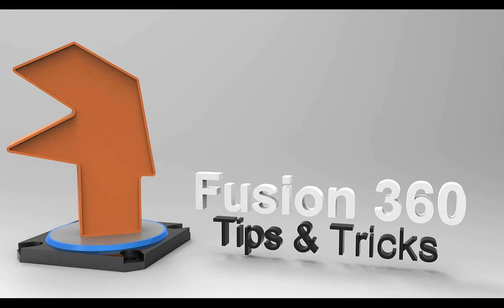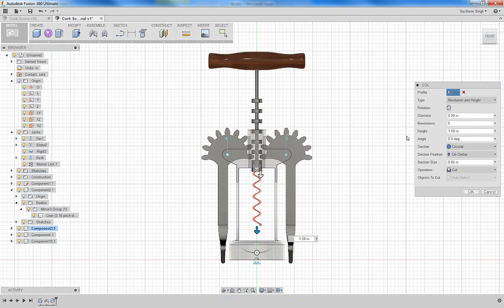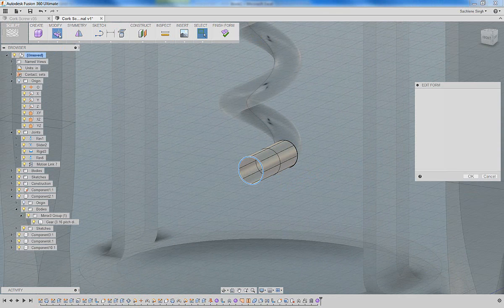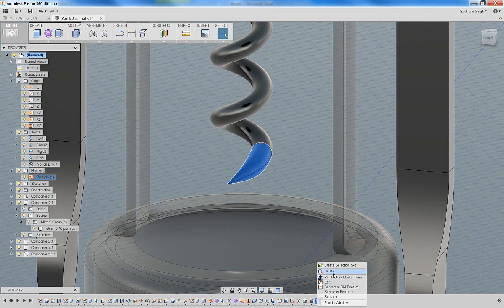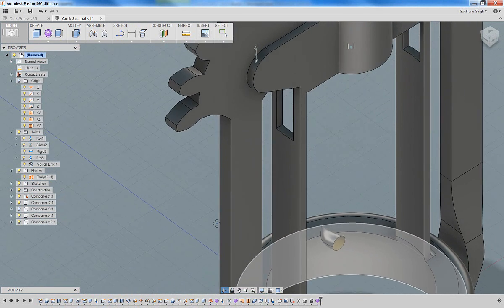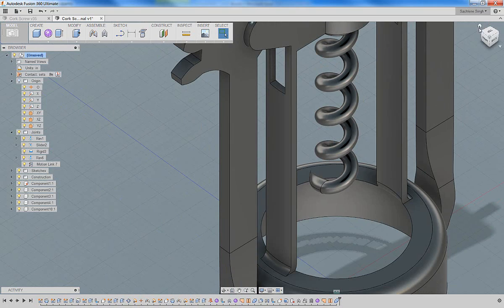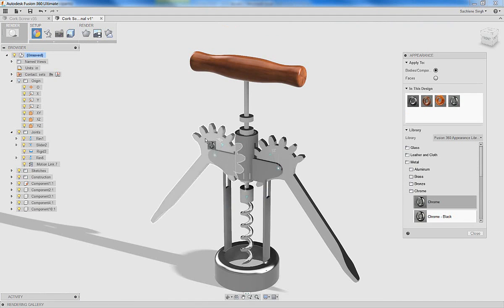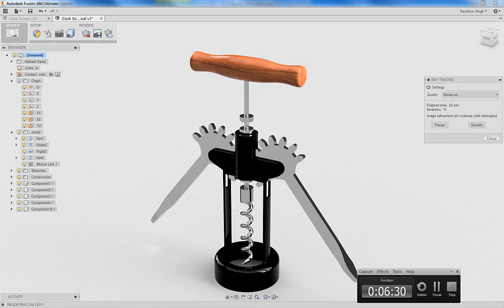Corkscrew Part 4 Building the screw and Final Rendering